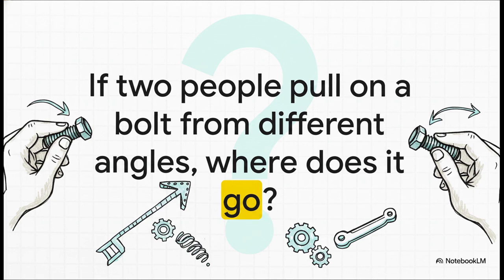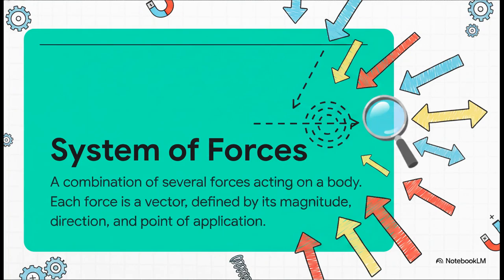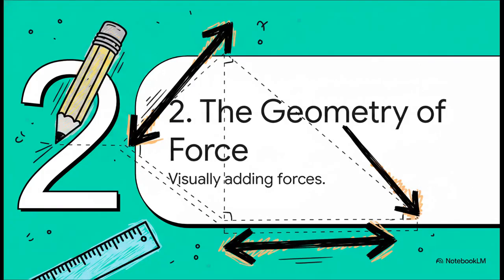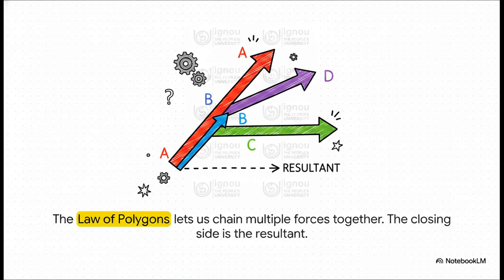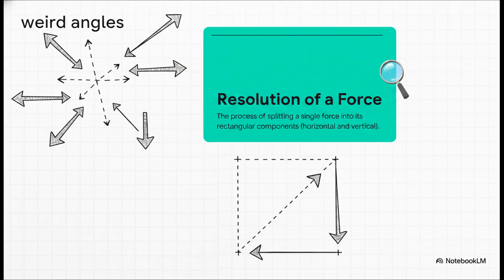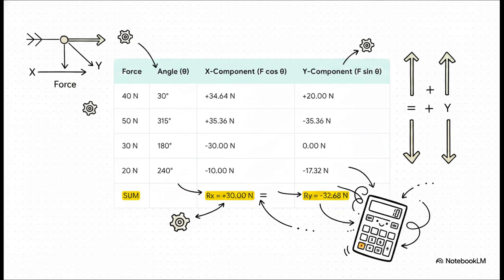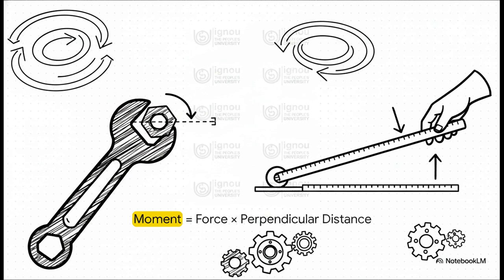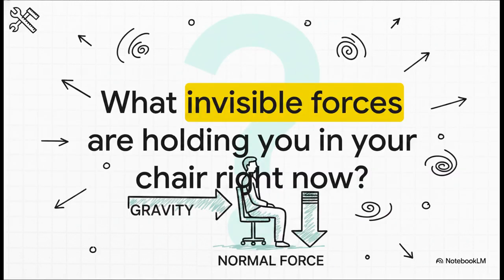Understanding Force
This educational video serves as an introductory guide to Applied Mechanics, focusing specifically on the classification and analysis of force systems. It defines a force as an external agency that alters a body's state of motion and details how to represent these actions using magnitude, direction, and points of application. The video categorizes forces into coplanar and non-coplanar types while further distinguishing them as concurrent, parallel, or non-concurrent. Viewers are taught to determine the resultant force through various vector-based methods, including the Law of Parallelogram, the Law of Polygon, and the method of resolution into rectangular components. Practical examples, such as spheres suspended by strings and water pressure on dams, illustrate how these mathematical principles apply to engineering structures. Overall, the video provides the foundational algebraic and geometric tools necessary to calculate the combined effects of multiple forces acting on a single object.